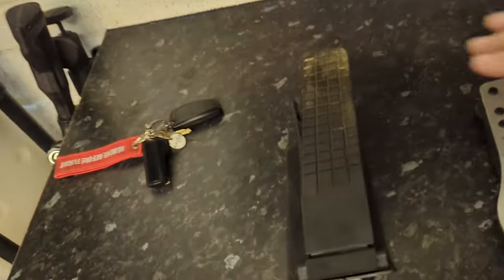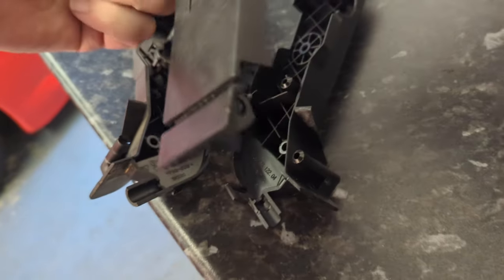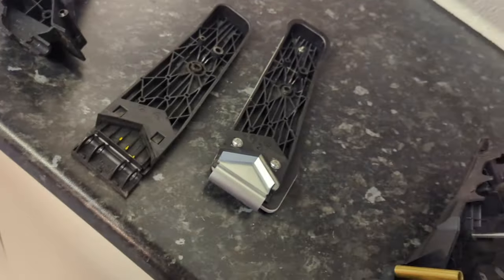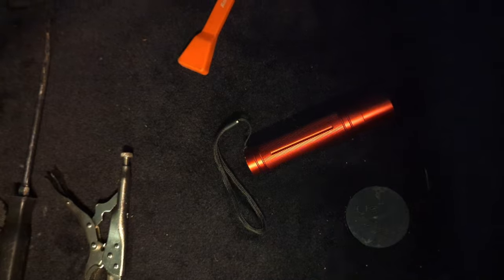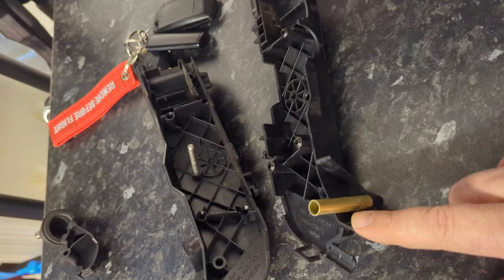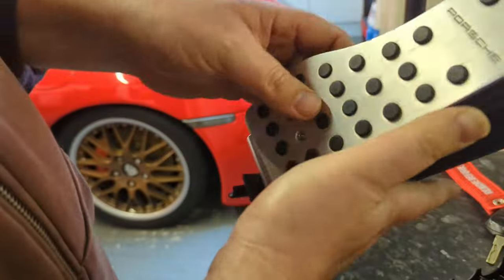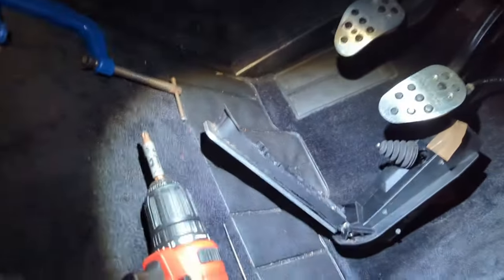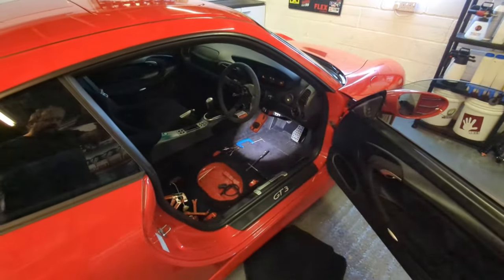Fixing Wobbly Accelerator Pedal on Porsche 996 (986)